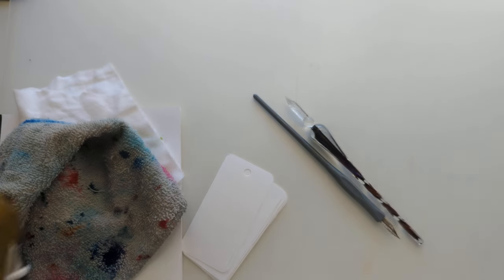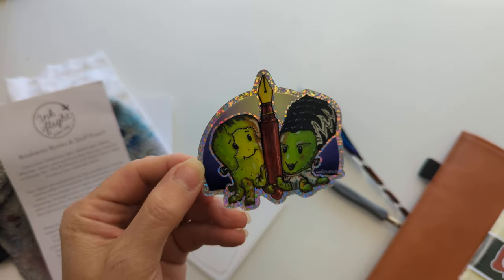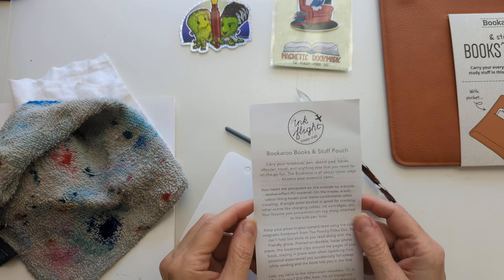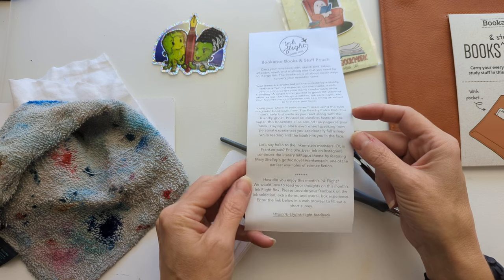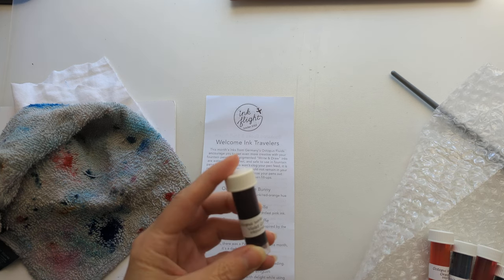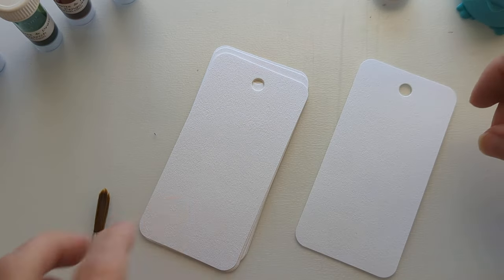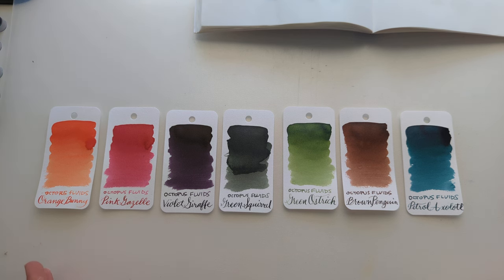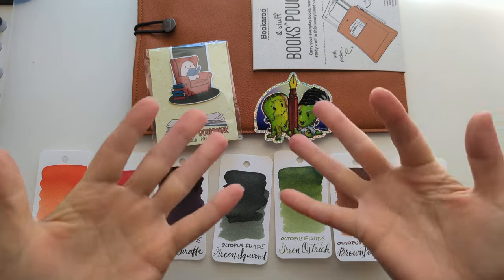SPOILERS inkflight October 2023 - Unboxing and Swatching